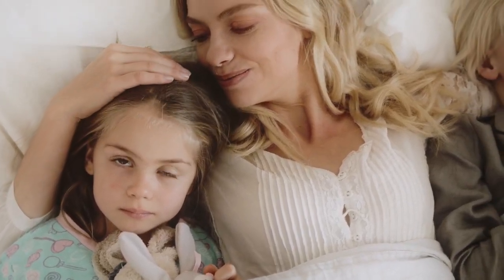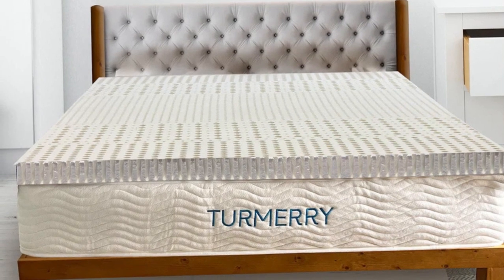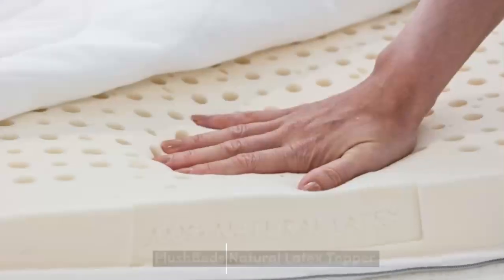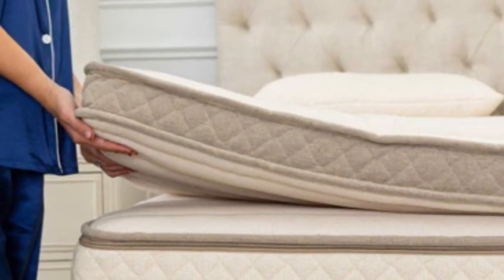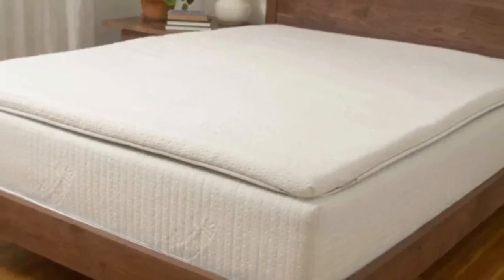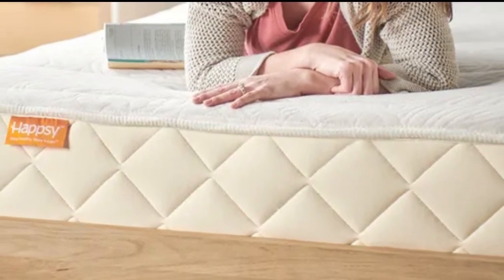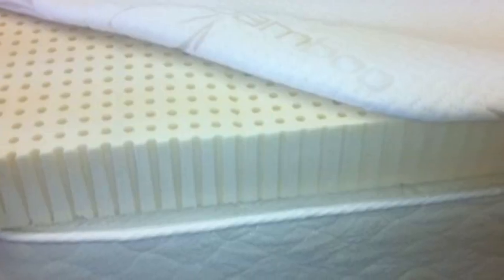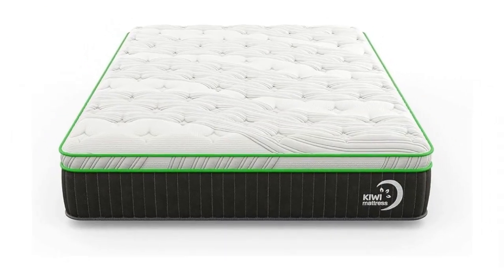Top 5 Best Organic Mattress Toppers Reviews in 2024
In this video we will show Top 5 Best Organic Mattress Toppers Reviews, Turmerry Organic Latex Mattress Topper, PlushBeds Natural Latex Topper, Happsy Organic Mattress Topper, Talalay Latex Mattress Pad Topper, Kiwi Organic Mattress

 👉 Best 5 Organic Mattress Toppers Lists:

1) Turmerry Organic Latex Mattress Topper

2) PlushBeds Natural Latex Topper

3) Happsy Organic Mattress Topper

4) Talalay Latex Mattress Pad Topper

5) Kiwi Organic Mattress

In this video we'll be comparing the Top 5 Best Organic Mattress Toppers that are designed for different kinds of users. We will take into account performance features and price so you can decide which is best for you. All the products on our list were selected based on their own inherent strengths and features.

We'll be comparing the Turmerry Organic Latex Mattress Topper, PlushBeds Natural Latex Topper, Happsy Organic Mattress Topper, Talalay Latex Mattress Pad Topper, Kiwi Organic Mattress ; which are all great options if you're in the market for a best mattress topper.

0:00 - Intro
0:45 - Turmerry Organic Latex Mattress Topper
2:07 - PlushBeds Natural Latex Topper
4:14 - Happsy Organic Mattress Topper
5:17 - Talalay Latex Mattress Pad Topper
6:50 - Kiwi Organic Mattress